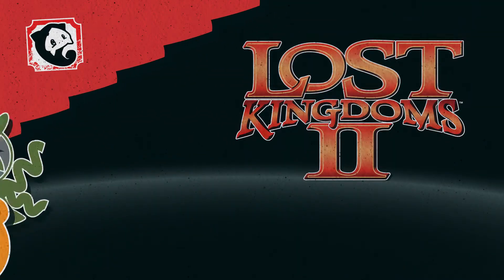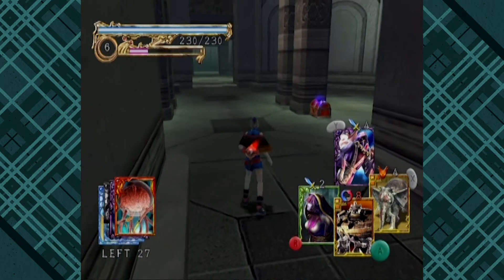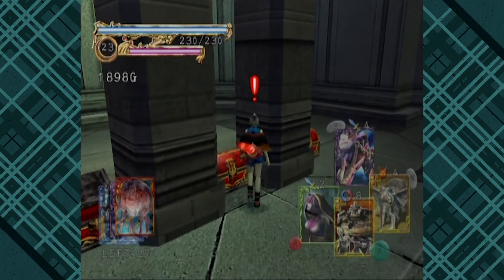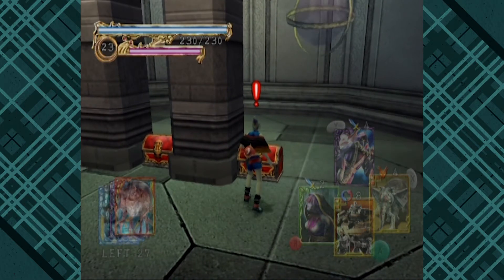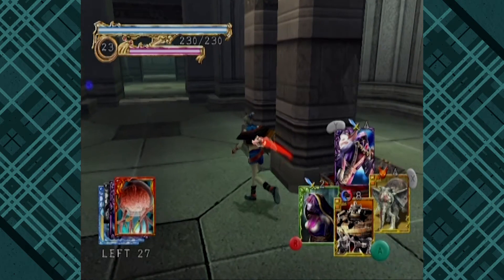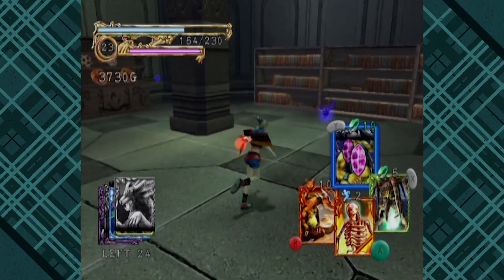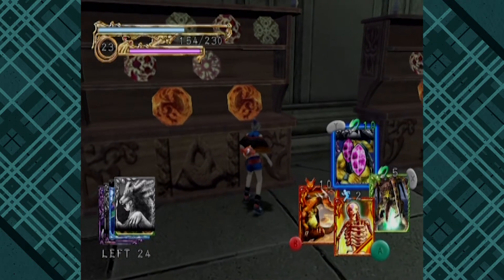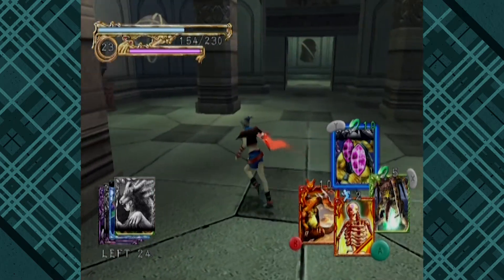Lost Kingdoms II | Episode 27: Additional, More Specific Speculative Design | Precarious Plays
For my two cents, I'd love to see this series brought to a higher technical standard. For instance: This game doesn't support progressive scan, even though it was possible on the Gamecube. The loading times also feel long, and the loading screens are needlessly static; the Gamecube was powerful enough to mask loading with short, looping video (see Metroid Prime).

Look at all our additional social media!